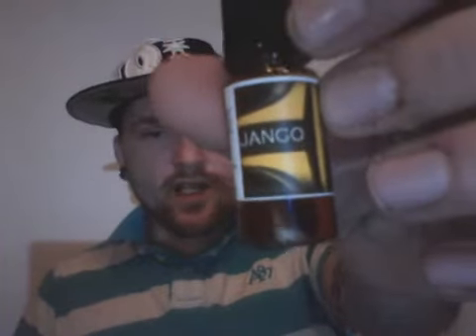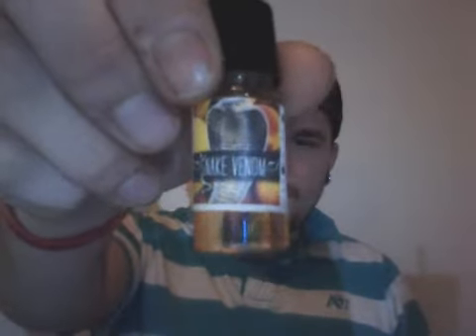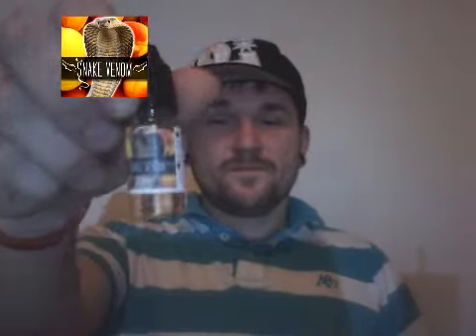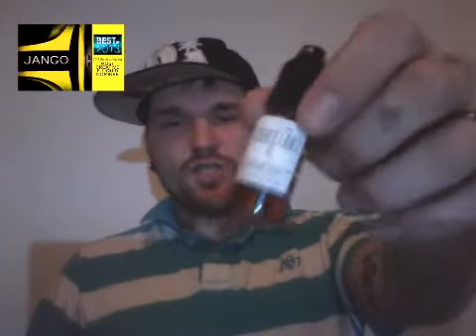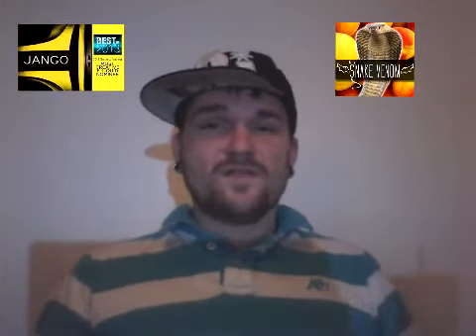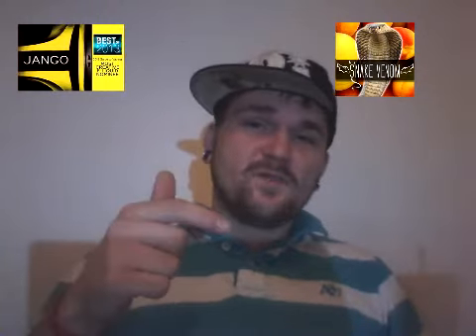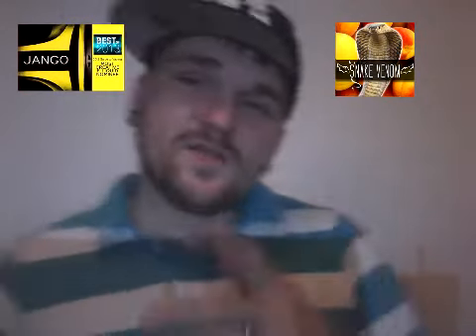Seduce Juice Snake venom & Jango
Me givining you another review from seducejuice.com  check out the site great prices and awesome flavors. top of their class